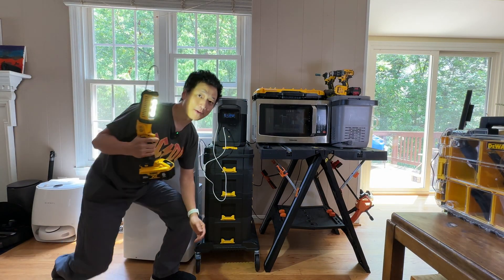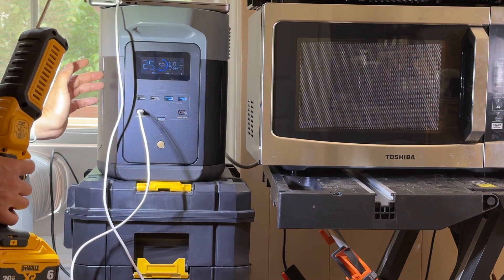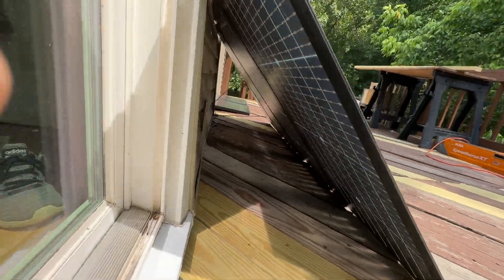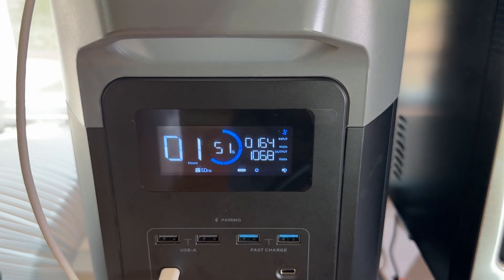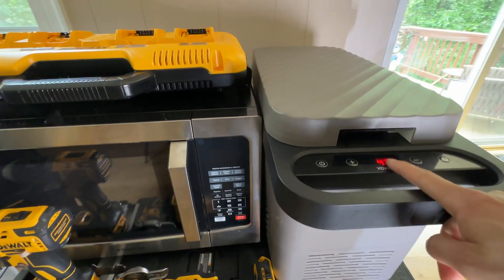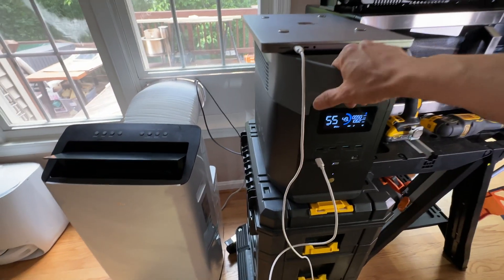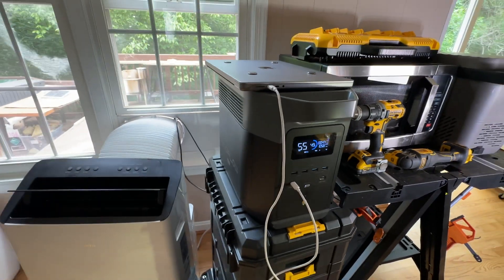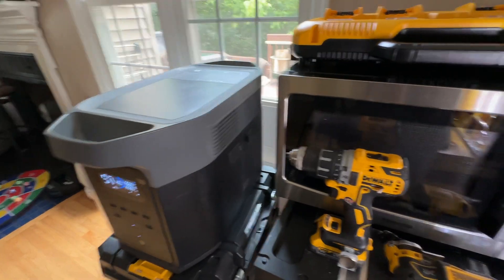Solar Powered Air Conditioner with EcoFlow Delta 2 Max (2,400W Output Tested! 1,000W Solar Input?)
EcoFlow Delta 2 Max